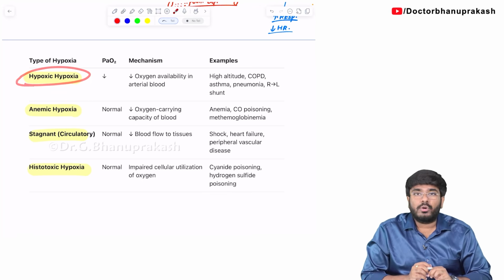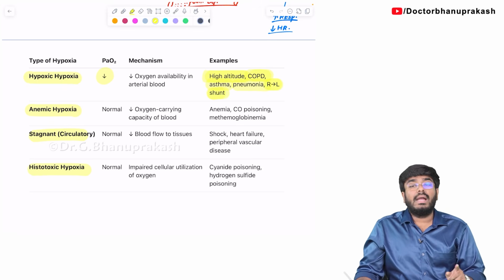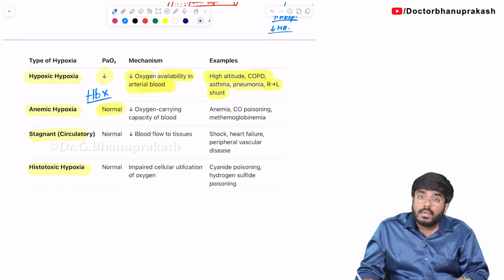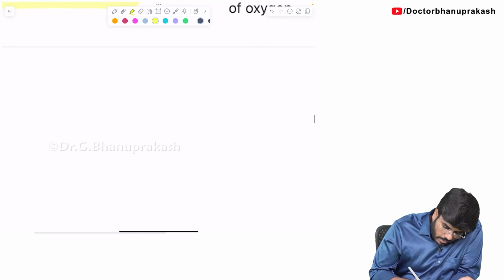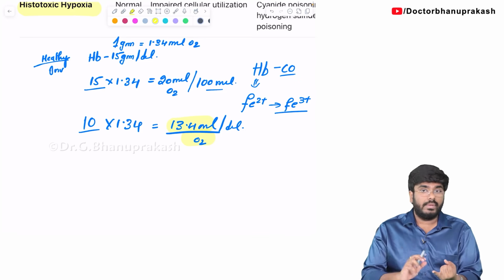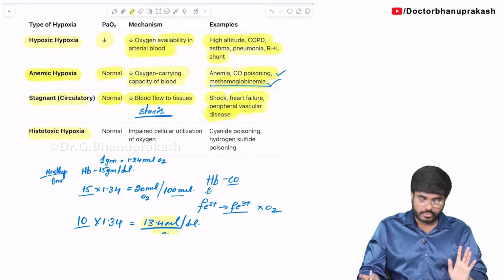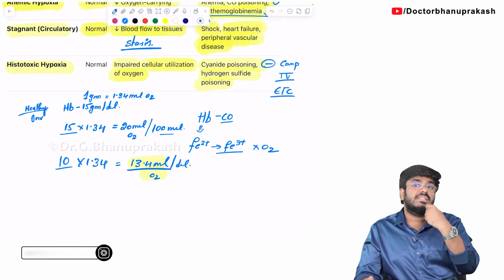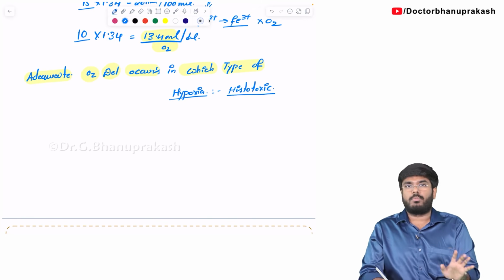17. Types of Hypoxia 🫁⚡ | Hypoxic, Anemic, Stagnant & Histotoxic Hypoxia | USMLE Step 1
Types of Hypoxia 🫁⚡ | Hypoxic, Anemic, Stagnant & Histotoxic Hypoxia | High-Yield USMLE Step 1

This lecture explains the types of hypoxia, one of the most high-yield and frequently tested topics in respiratory physiology for USMLE Step 1, with clear physiological logic and clinical correlations 🫁📚. Hypoxia is defined as inadequate oxygen availability at the tissue level, and the lecture classifies it into hypoxic hypoxia due to low arterial PO₂ as seen in high altitude, pneumonia, and hypoventilation; anemic hypoxia caused by reduced oxygen-carrying capacity despite normal PO₂, as seen in anemia and carbon monoxide poisoning; stagnant (circulatory) hypoxia resulting from reduced blood flow as in heart failure and shock; and histotoxic hypoxia where tissues are unable to utilize oxygen despite normal delivery, classically seen in cyanide poisoning ⚡. Key differentiating features such as arterial oxygen tension, hemoglobin saturation, oxygen content, venous PO₂, and response to oxygen therapy are emphasized to enable rapid diagnosis 🔥. Clinical correlations include cyanosis patterns, PaO₂ changes, and classic USMLE traps like normal PaO₂ in anemic and histotoxic hypoxia 🧠. By integrating definitions, mechanisms, and disease examples, this session builds strong conceptual clarity and rapid recall essential for USMLE Step 1 MCQs and clinical vignettes ❤️✨.